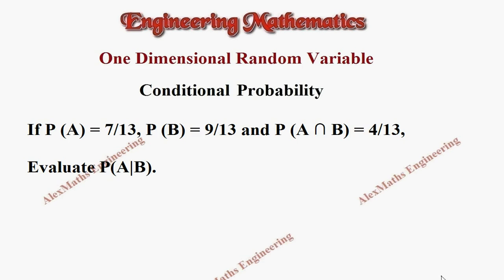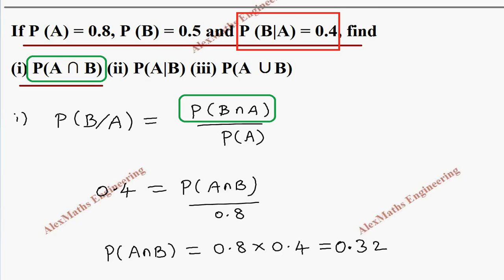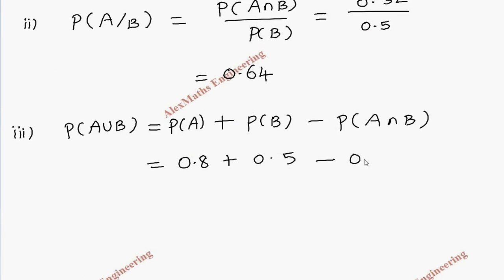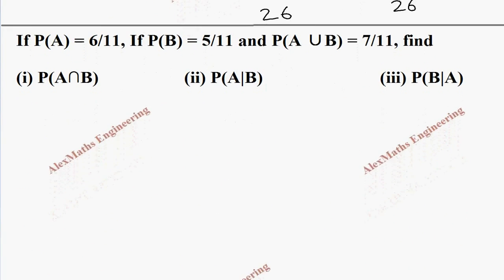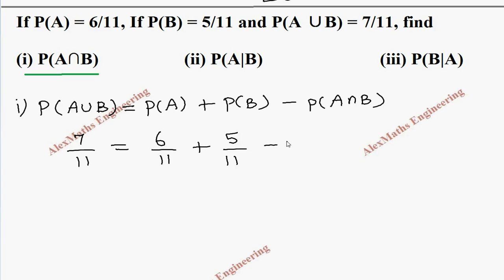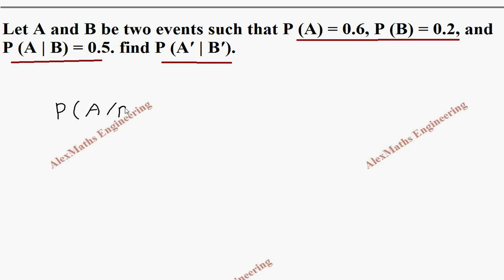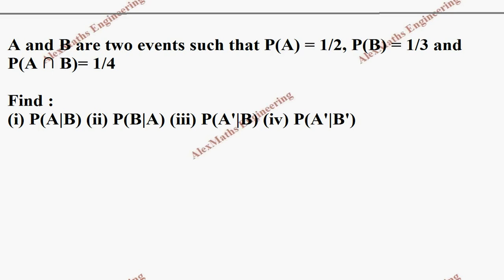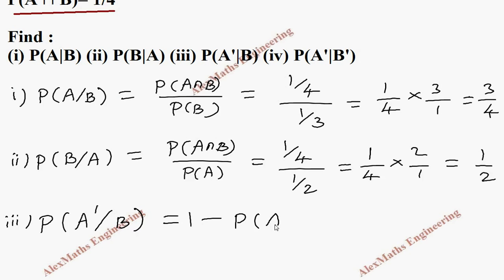Conditional Probability | Problem 2| One Dimensional Random Variable | Engineering Mathematics